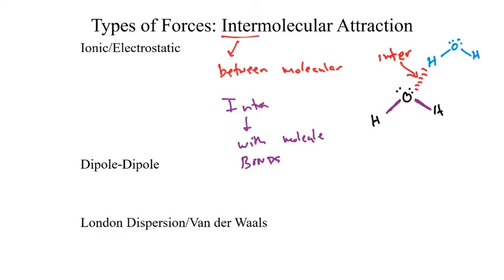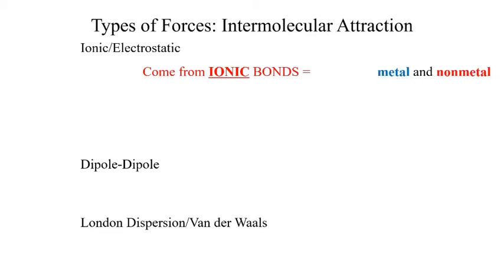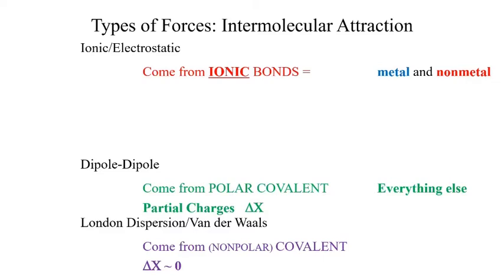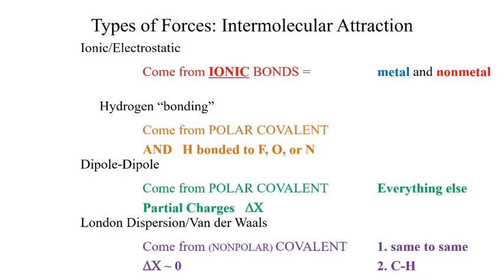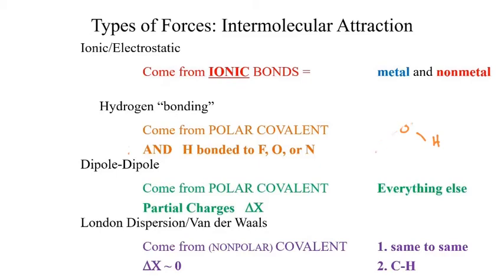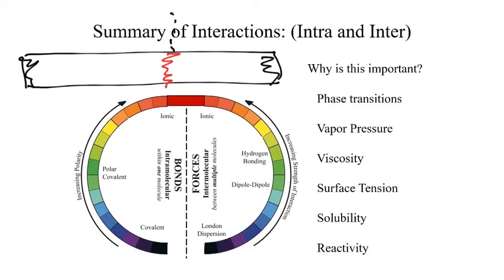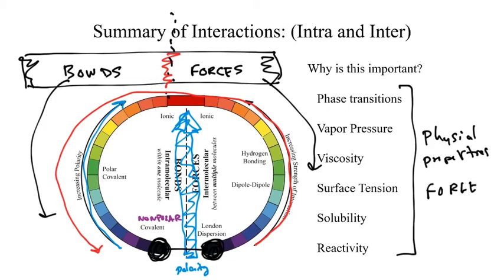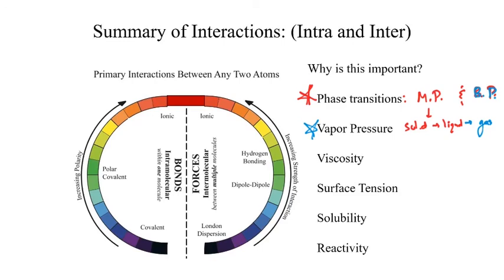U4 02 IMFREVIEW22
My recommendation: play it at 1.5x speed (if not double). Slow it down if something sounds new or doesn't click.

This is a "quick" review of IMF (yep quotes on quick) it does assume you had some building explanation of the forces from a previous video . That said, these two videos overlap a LOT.